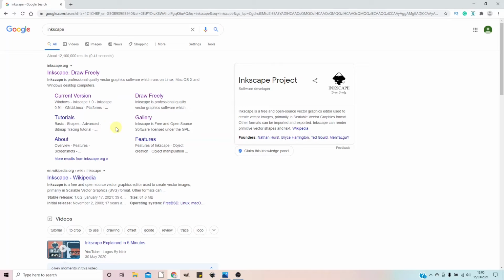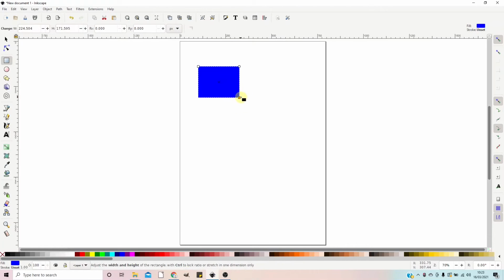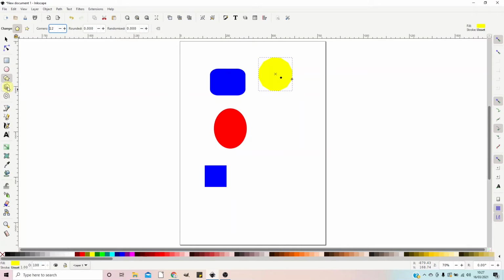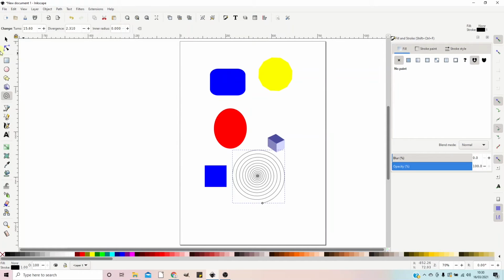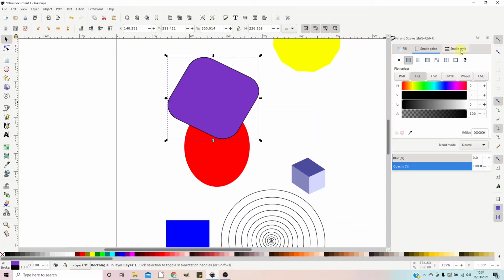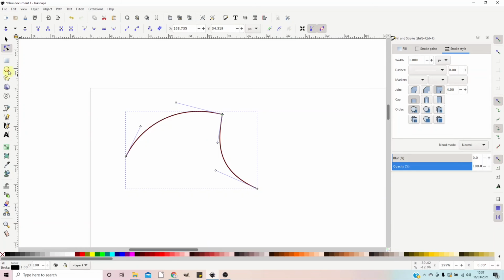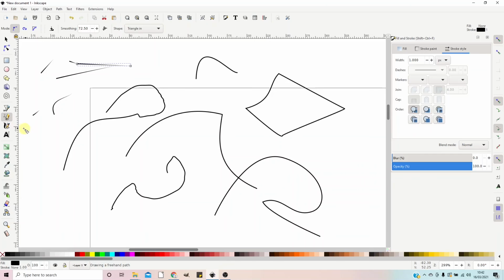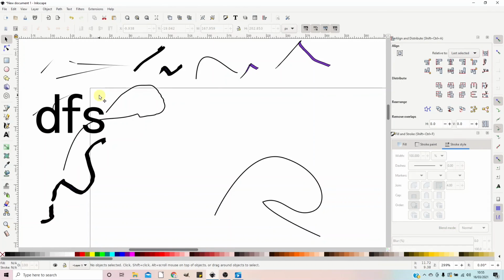Learn Inkscape Basics | Beginners Tutorial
Inkscape is a professional quality, free open-source vector graphics editor. If you are just getting started, this Inkscape basics tutorial for beginners runs through how to download Inkscape, then gives you a quick look at Inkscape’s interface and guides you through the tools to get you creating vector graphics fast.

Whether you are looking for an alternative to adobe illustrator or want to get into graphic design for T-shirts and print on demand goods, Inkscape is the ideal free drawing software to create industry-standard scalable vector graphics.

Inkscape is also popular for creating content and covers for low content publishing on KDP, such as colouring books and journals. It also perfect for creating logos, icons and svg designs to use in Cricut Design Space.